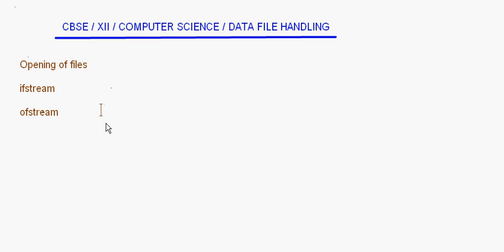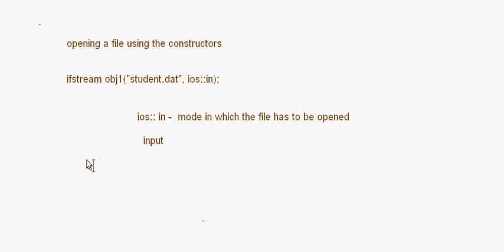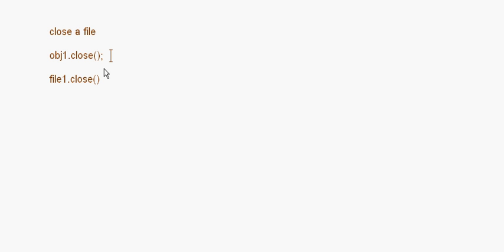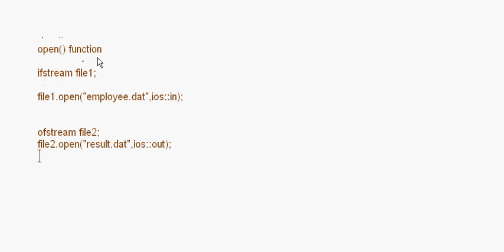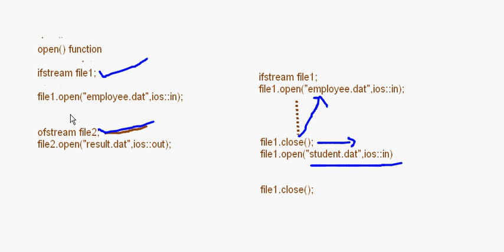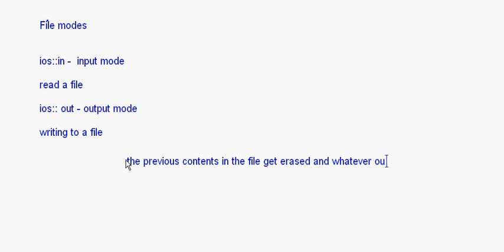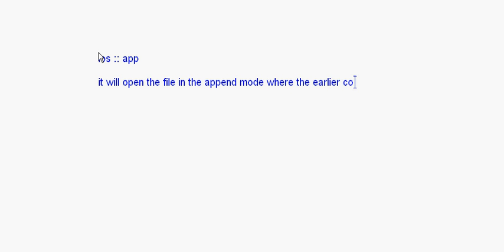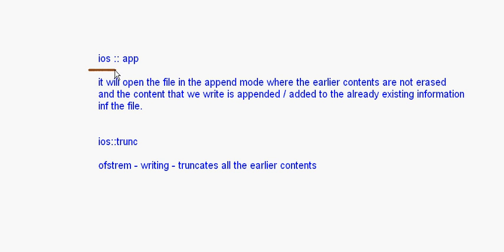eTuitions CBSE Class - XII - Computer Science - Data file handling 2